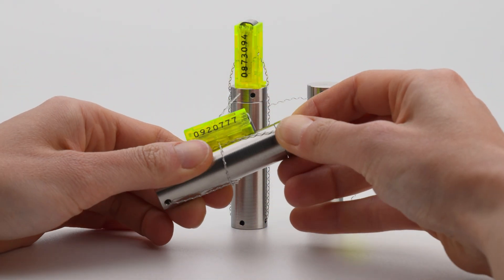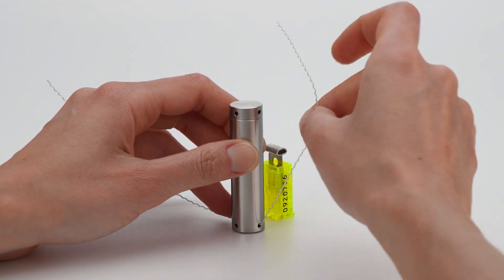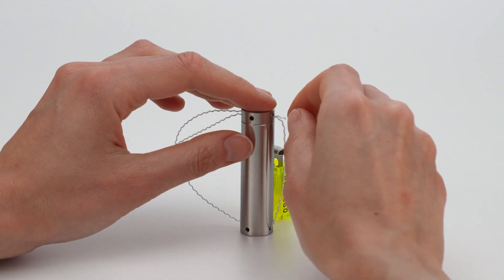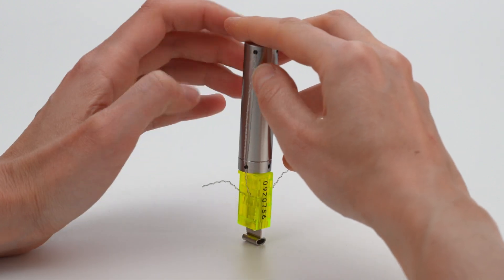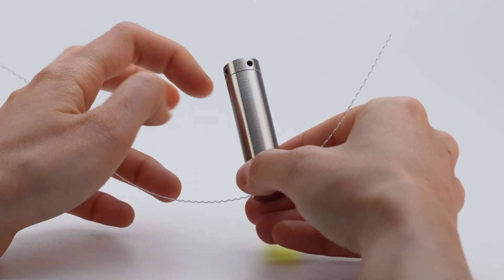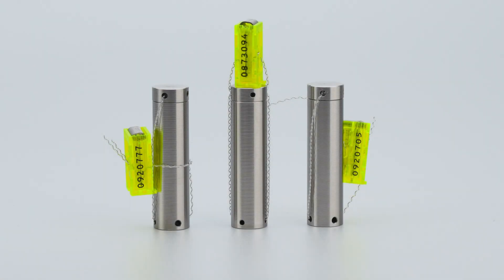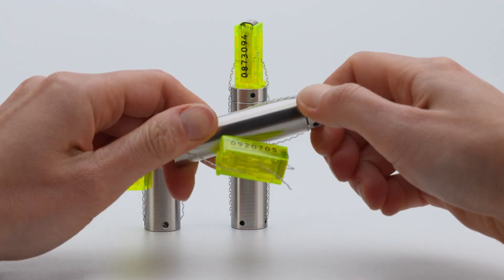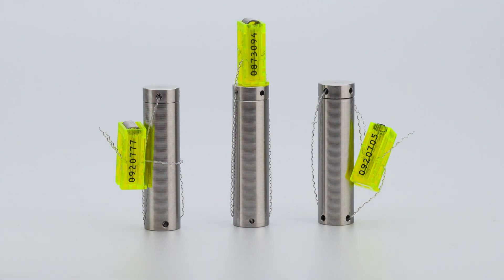How to Apply a Tamper Evidence Seal on Seed12 Metal Backup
Seed12 is Cryptosteel's latest metal backup solution, designed for maximum security. Safeguard your 12-word seed phrases, passphrases, and master passwords offline, ideal for use with software, hardware, and Lightning wallets. Built to last, Seed12 ensures your sensitive data stays protected from both cyber risks and physical threats.

This video demonstrates how to apply a tamper-evident seal on Seed12 Metal Backup.